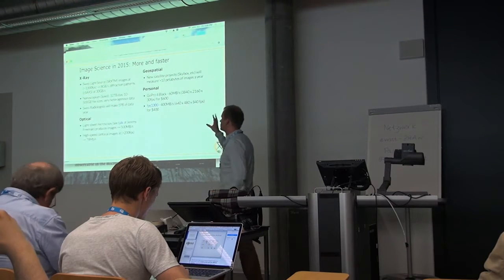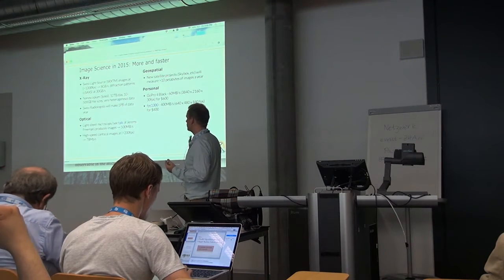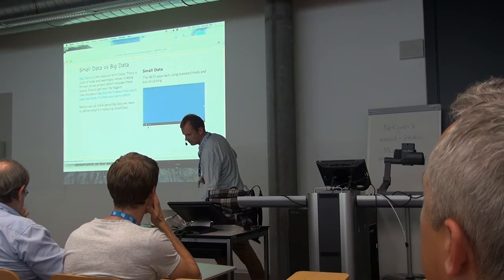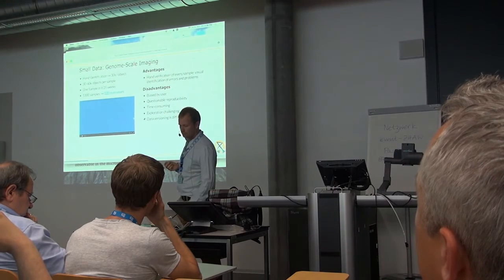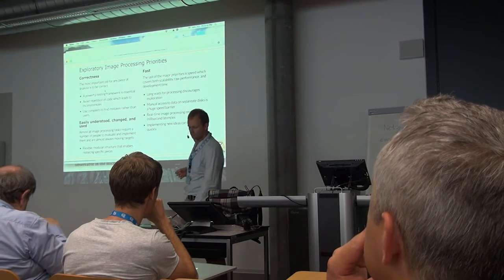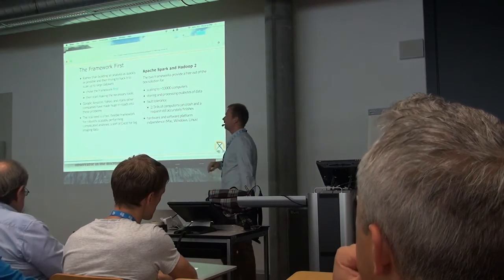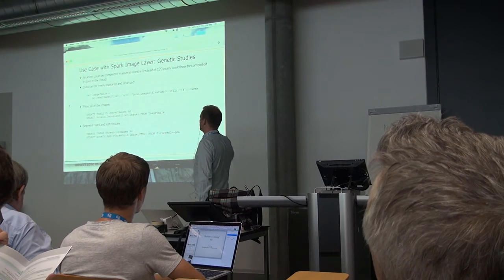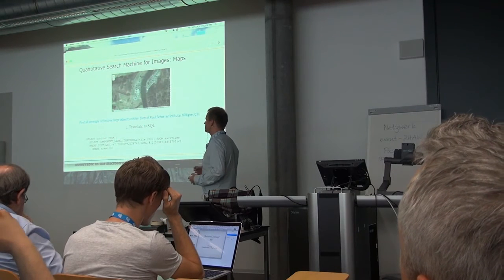SDS 2015: Kevin Mader on Scientific Image Analysis with Spark